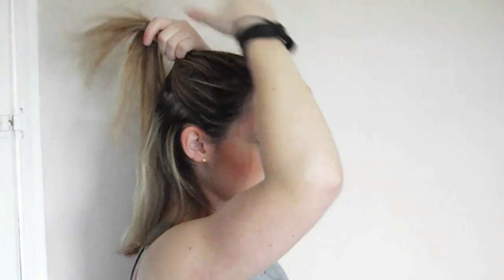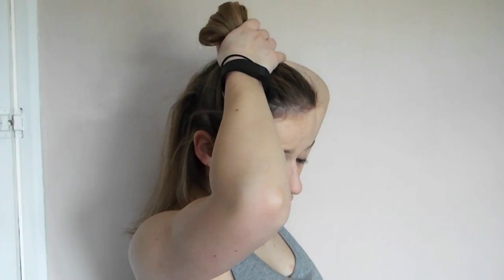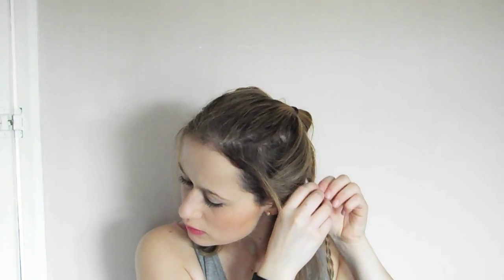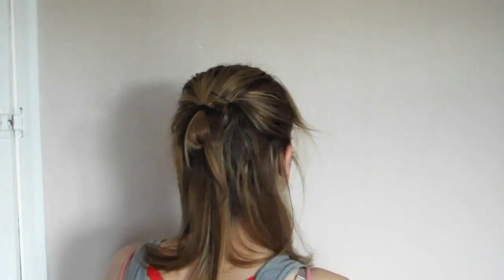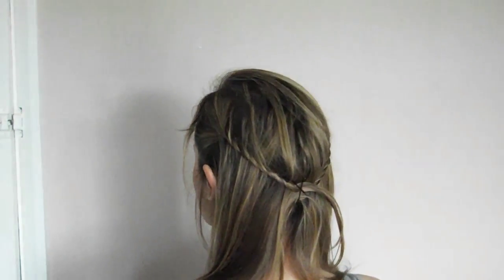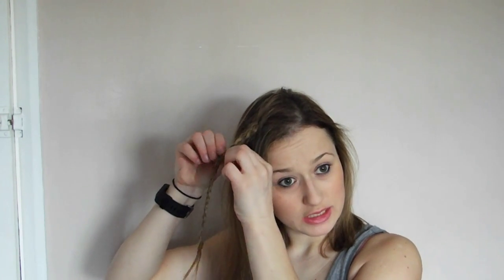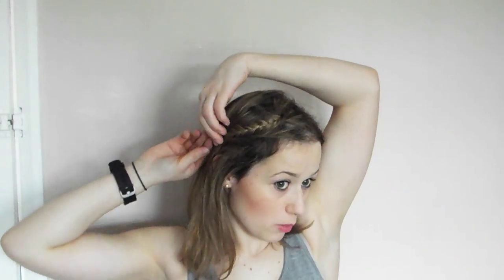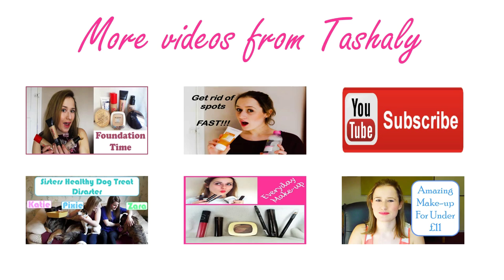Spring Hairstyles Super Easy | Tashaly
3 great fun hairstyles for spring time. They are super easy can do them in minutes. These three hairstyles are some of my favourite hairstyle love wearing them to work or just hanging out with friends. They hold and can last all day with out hairspray, which is great.

If you try out these hairstyles don't forget to show me. would love to see how you girls do them. Also let me know what one is your favourite.